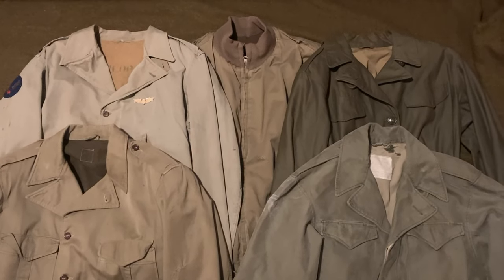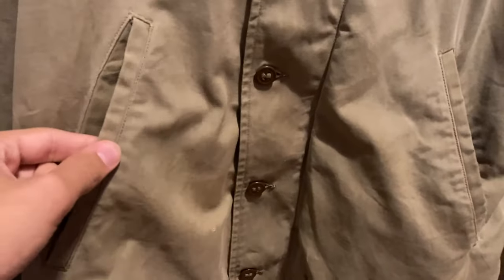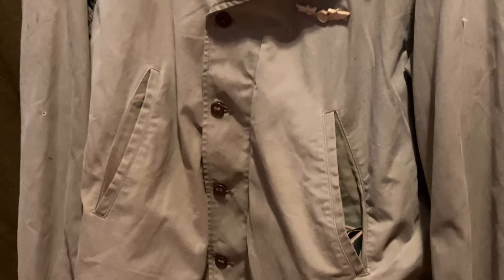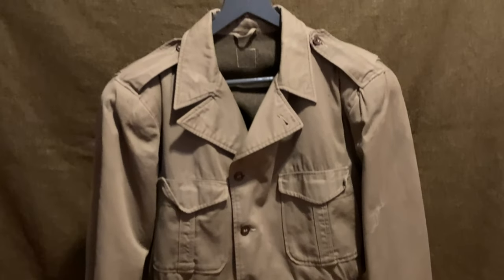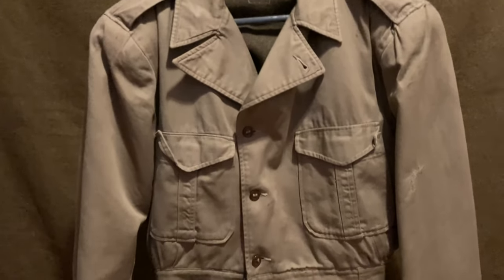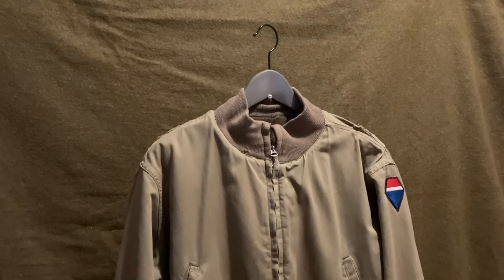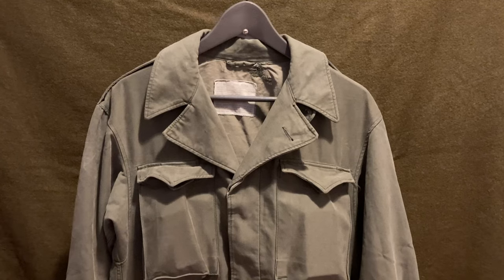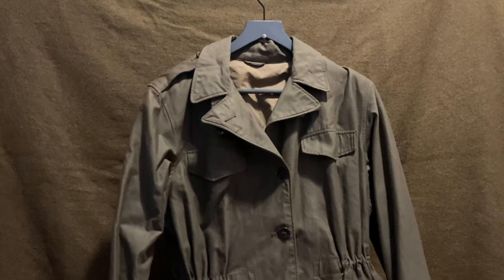WWII US Army Field Jackets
Hello everyone,

I hope you enjoy this video. I gained a lot of knowledge doing research on this subject, so I hope that y’all gain something from this.